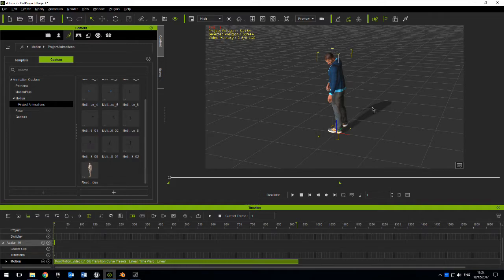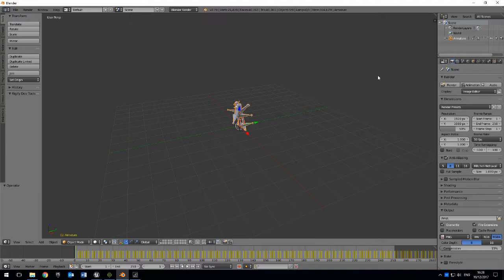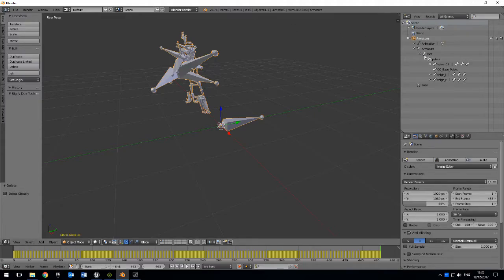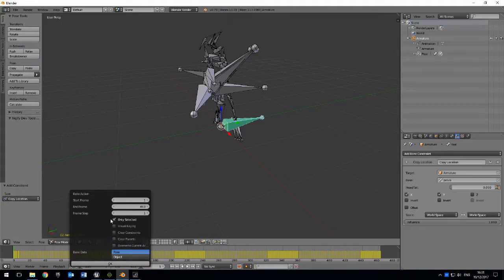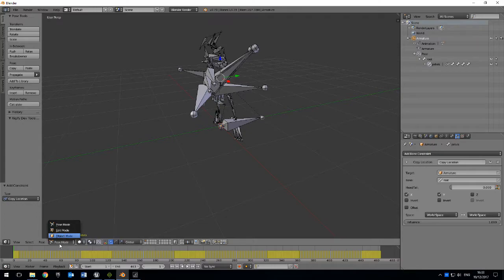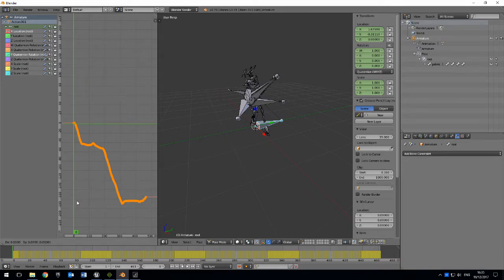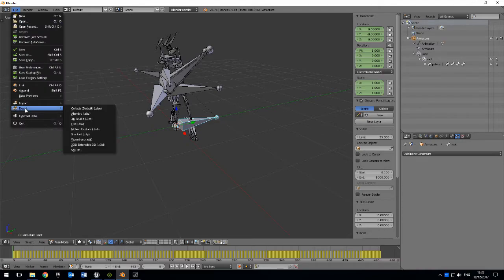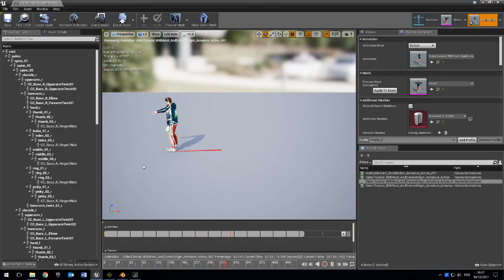Fixing Root Motion from iClone Exports Workflow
Sorry for the crackly mic - I recorded this at work and had to use my phone mic

Reallusion's iClone software is able to export FBX files in a format suitable for Unreal Engine 4 (UE4). However, the root motion animation track seems to be missing. This is a known, but unfixed issue.

Please take a look at this Feedback Tracker link and vote on it if it will help you

This workaround uses Blender to add constraints and bake animation keyframes. It also shows a way of setting the starting frame to the origin.